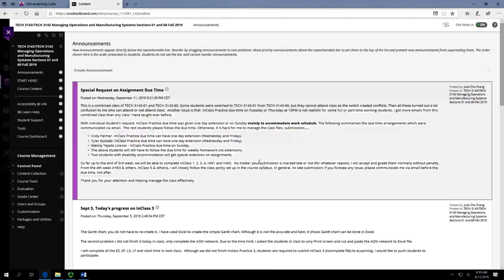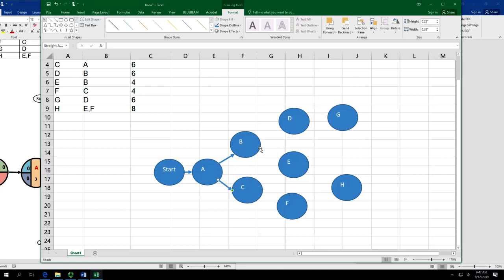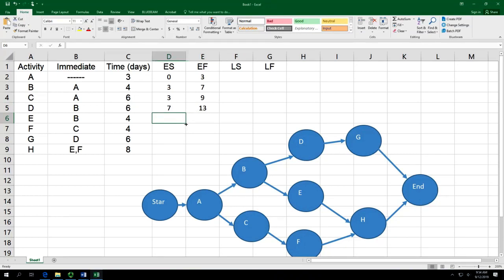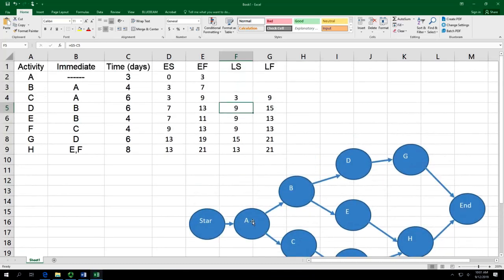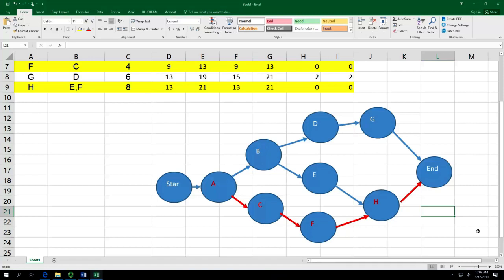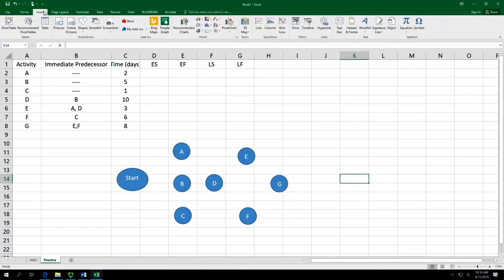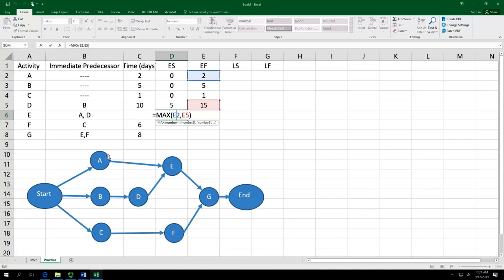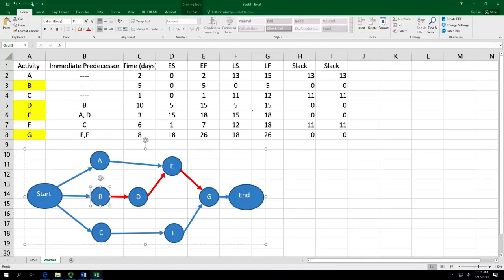Practice Session 1 Project Management